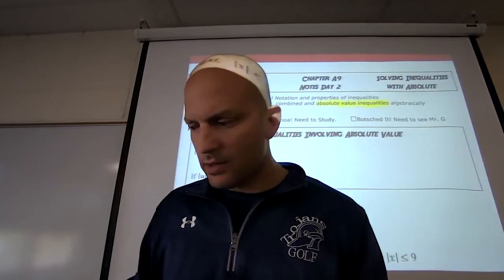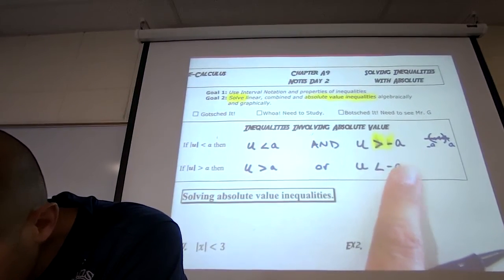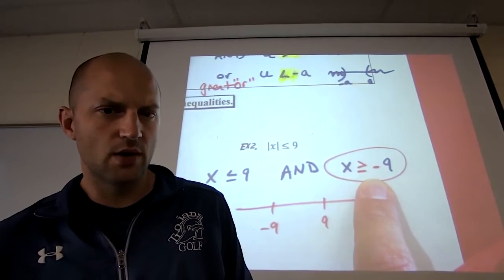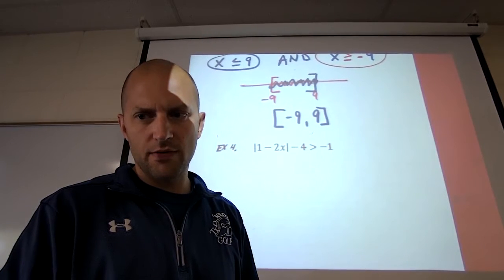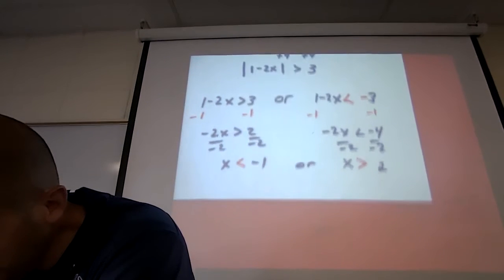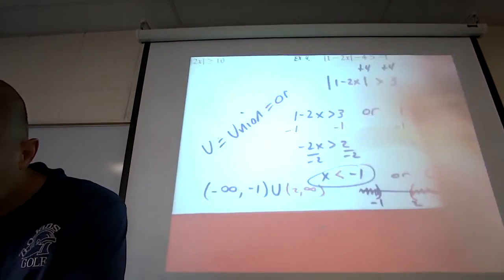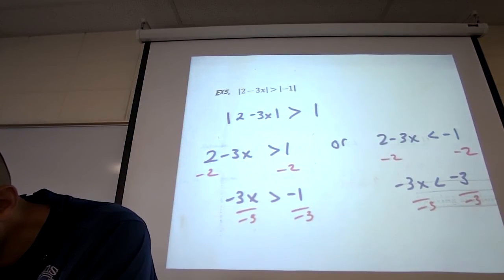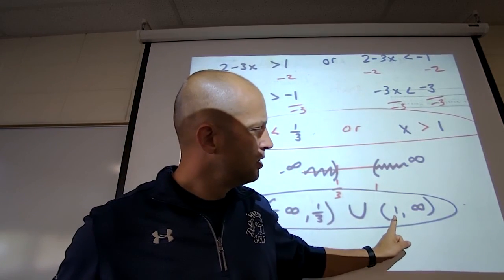Gotsch Pre Calc Chapter A.9 Day 2 Notes